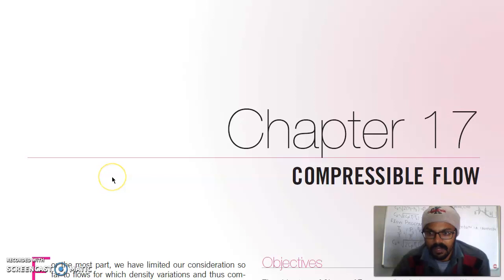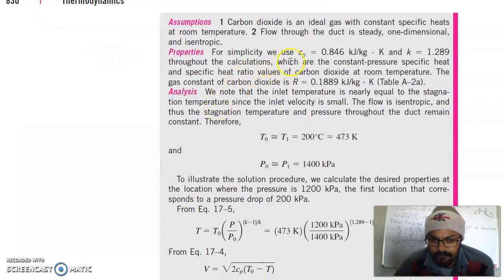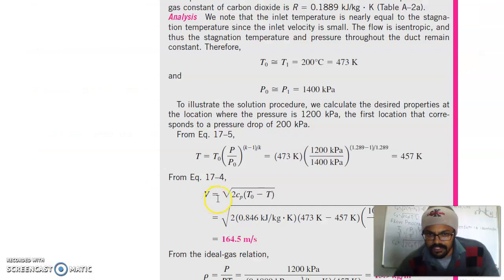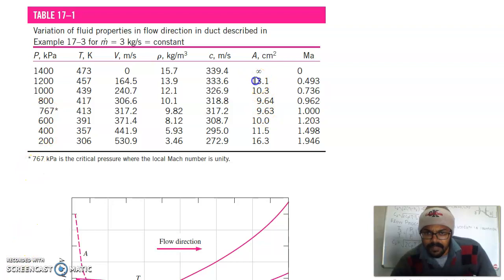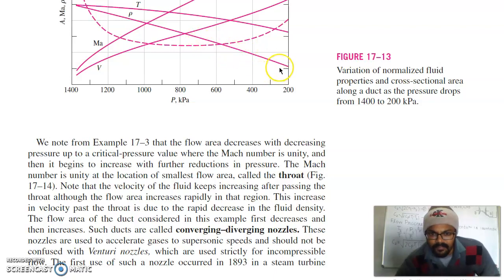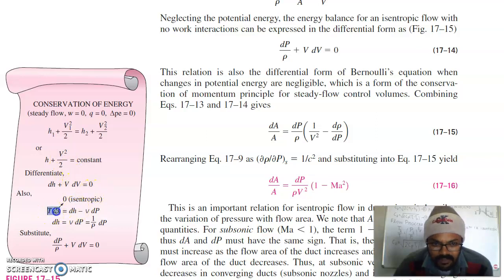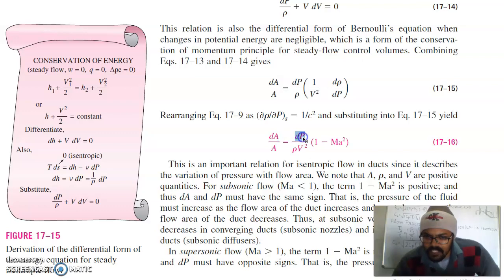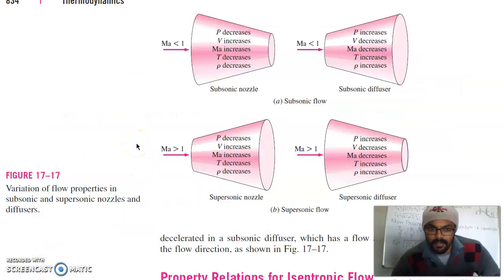Compressible Flow-Thermodynamics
Converging-Diverging Nozzle, Variation of Velocity of Fluid with Flow Area.